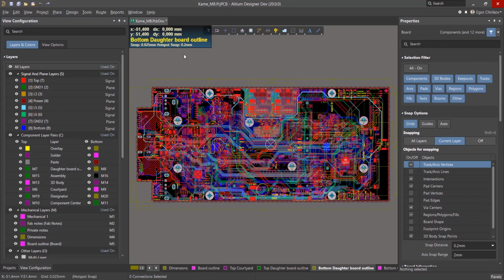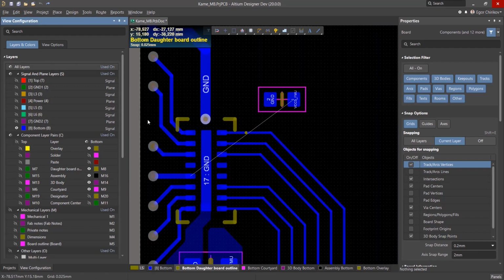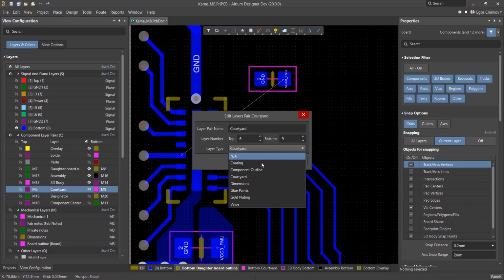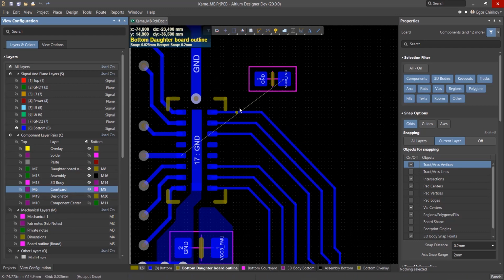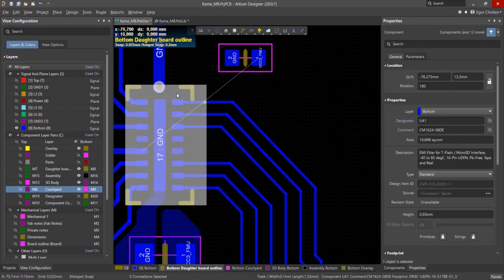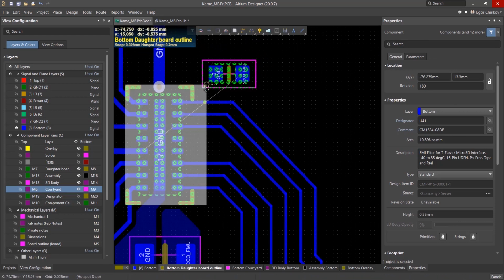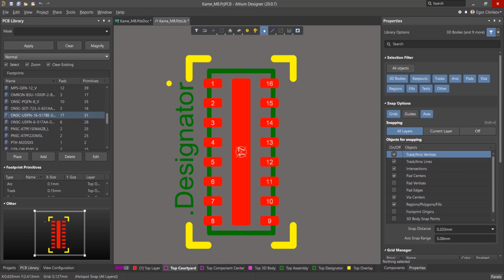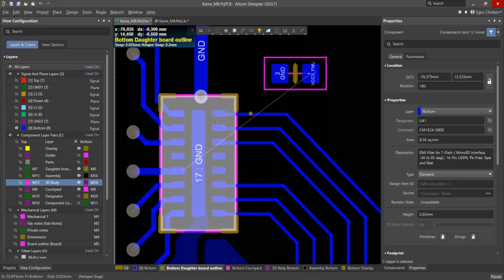How to Use a Courtyard Layer for the Component Boundary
In this video, you will see how to use the courtyard layer as a component boundary.

5th Floor, VMG Building, 96-98 Dao Duy Anh, Ward 9, Phu Nhuan Dist., HCMC, Vietnam